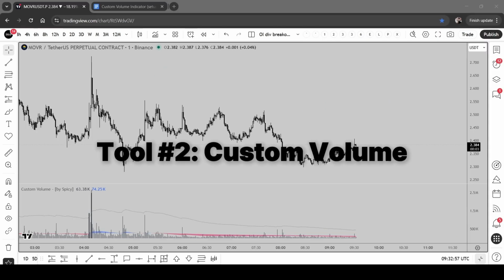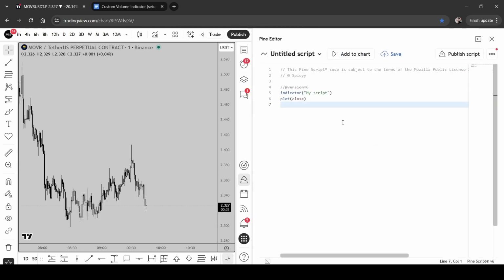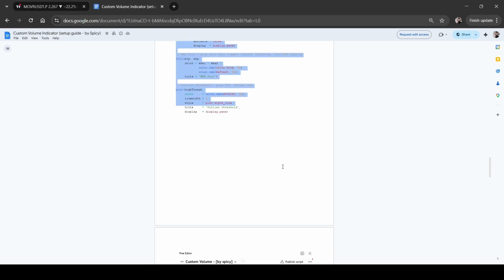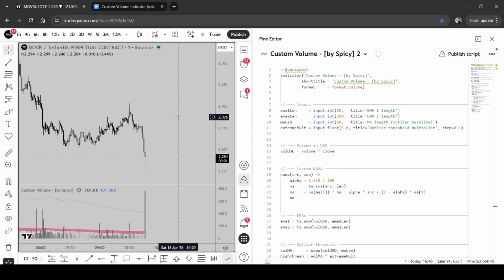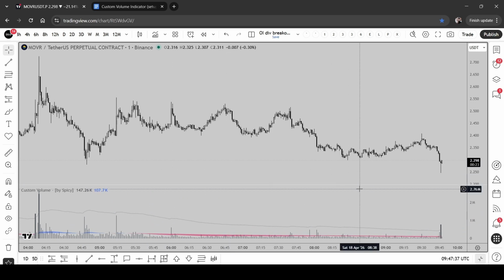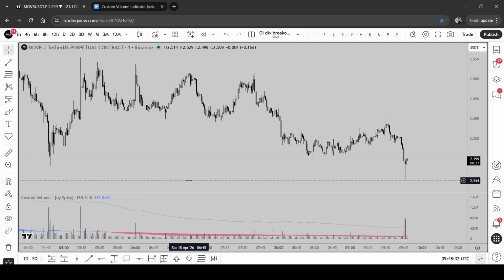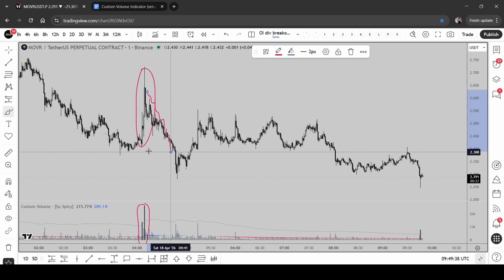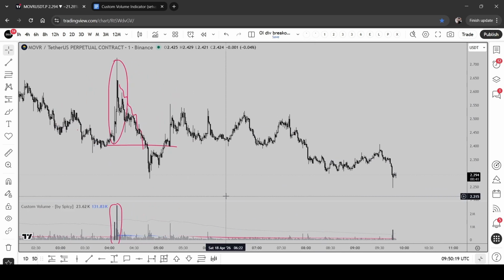Custom Volume Indicator (free setup guide)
2015: Quit my job at the grocery store to play a video game (RuneScape) fulltime. I was making a living by market-making the game currency as well as running an in-game gambling business.
2016: PayPal locked my funds and I was forced to find a new payment processer. I discovered Bitcoin as my solution.
2017: Experienced my first Bitcoin Bull Market. Was making more money by doing literally nothing by just holding crypto compared to working 12hrs/day on my business. Got hooked into Crypto but had no idea what I was doing.
2018: Experienced my first Bitcoin Bear Market. Lost everything
2019: Took big losses in my RuneScape gambling business and had to shut it down.
2019: Returned to Market-Making RuneScape gold while trading with small capital at the same time. Had a wild goal of landing a job at a proprietary trading firm.
2020: Got a job as a Junior Trader at a Proprietary Crypto Trading Firm in Sydney.
2021: Left the Prop Firm, returned to trading my own capital.
2022: Discovered "social media arbitrage" and started making an extra $1-2k/month from Twitter, which was a nice boost to my trading account.
2022: FTX blew up at the end of 2022. Lost everything, starting from scratch for the 2nd time.
2023: Didn't have enough capital to trade with after the FTX rug. Started arbitraging sneakers and other items on eBay.
2023: Started hunting for jobs to help grow my trading capital even faster. Landed 3 different crypto jobs at the same time.
2024: One of the companies pivoted to a High Ticket Trading mentorship and I helped build their product as the Head Trading Coach.
2025: Helped more than 100+ Traders become profitable and the product I built generated "lots of revenue" (I can't say the number)
2025: Resigned from the Trading Mentorship business and went off on my own. Left the 2 other crypto jobs as well.